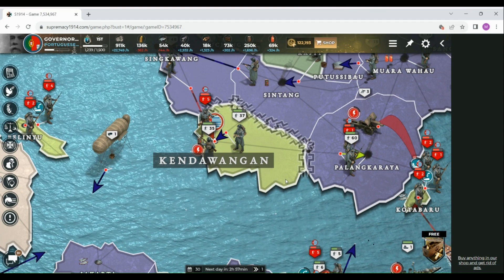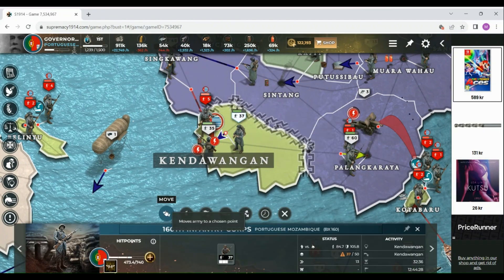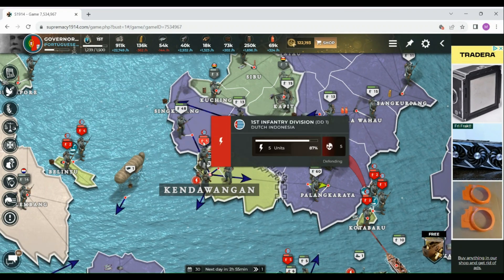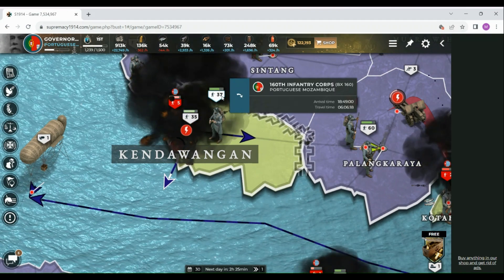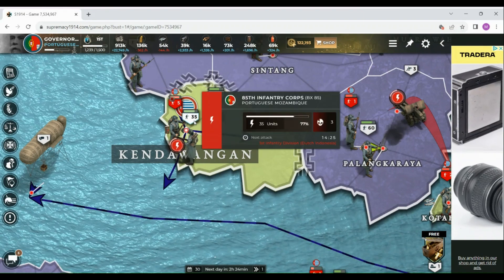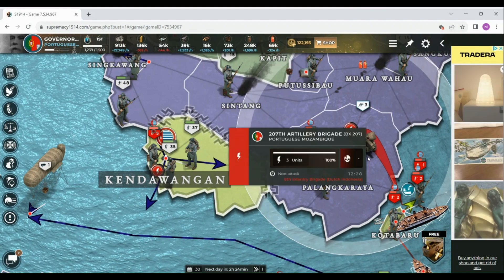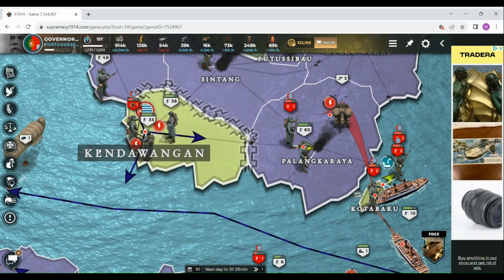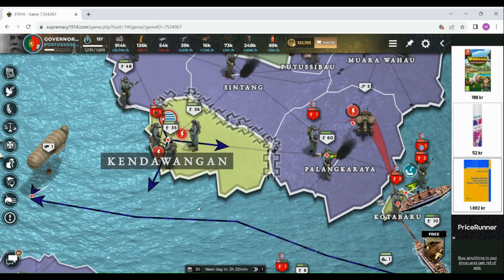Infantry versus infantry, avoiding the 50 unit max capacity by splitting up your troops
As you might know there is a cap to what damage an army can inflict. Only the 50 strongest units counts, the rest has no value. But there is a way to work around this if you split up your troops in the right way.